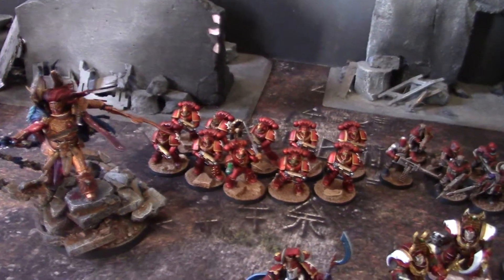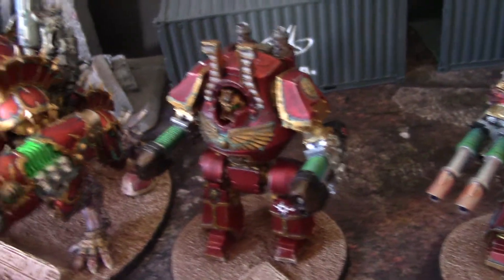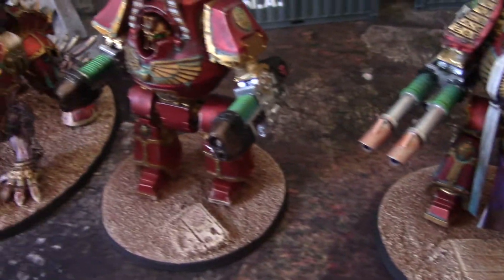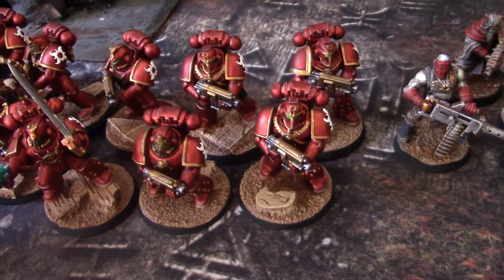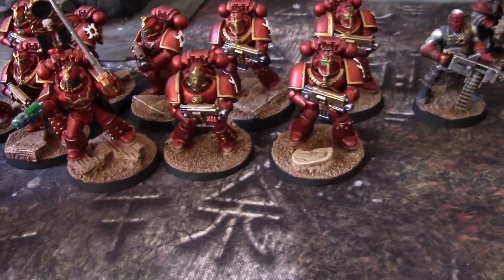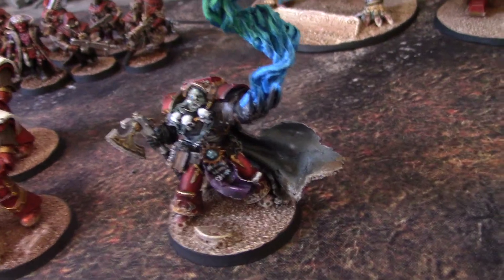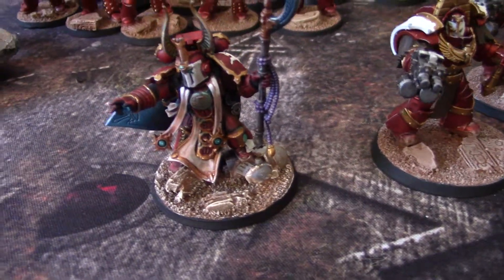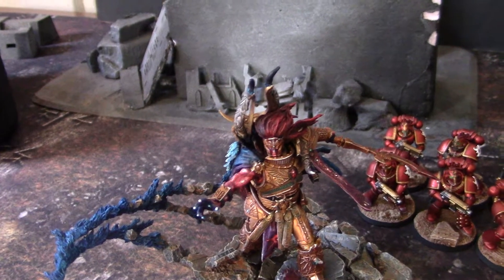Thousand Sons in cherry red armor so shiny